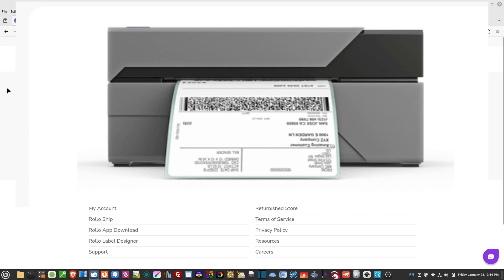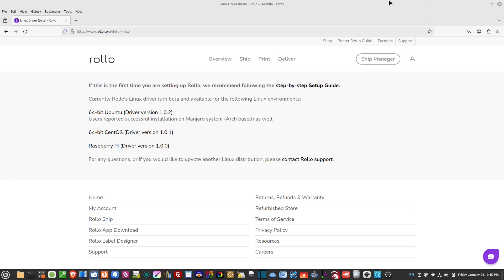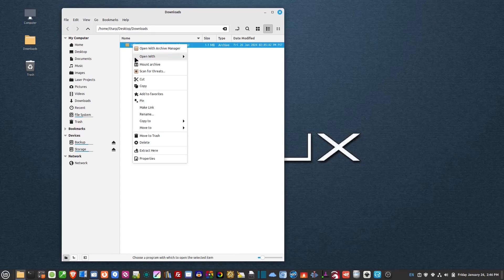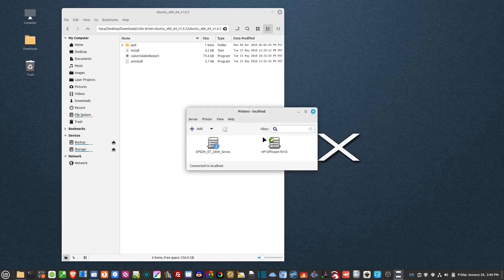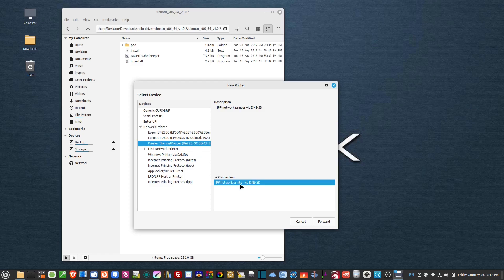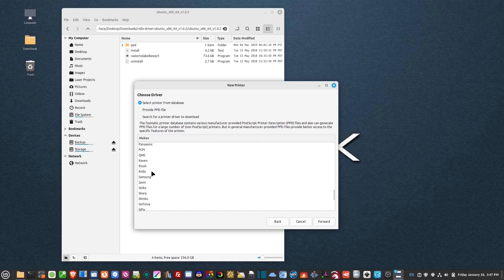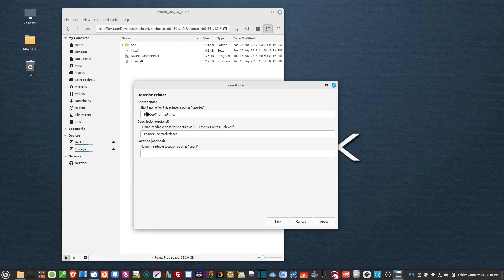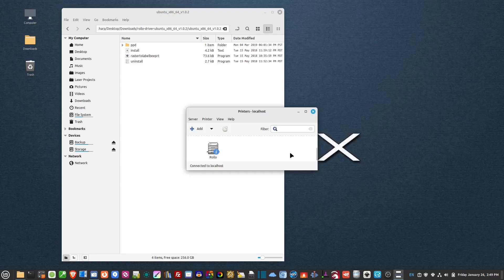How To Install a Rollo Label Printer in Linux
I am installing Rollo Label printer in Linux Mint. It's not like widows that gets install once you plug it in. In Linux you have to go out to the Rollo website and download the drivers and install them manually.